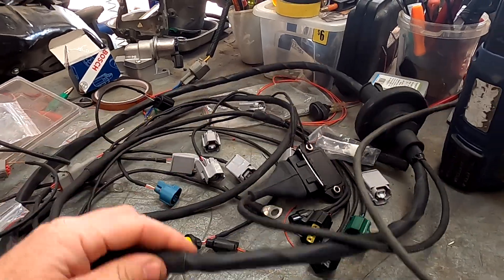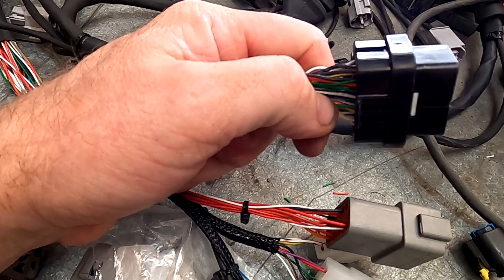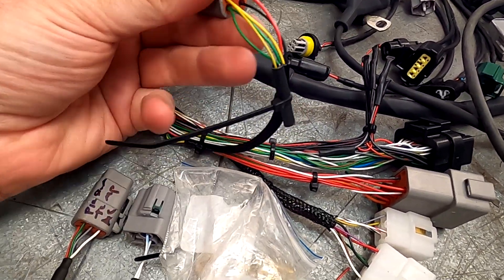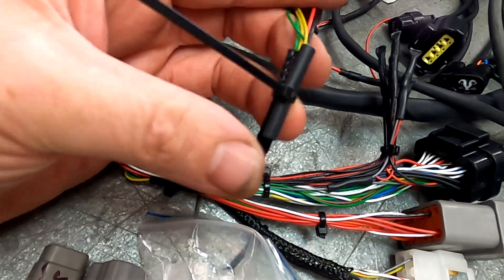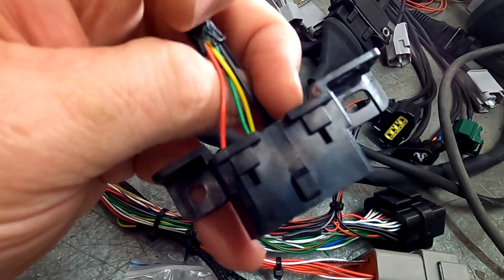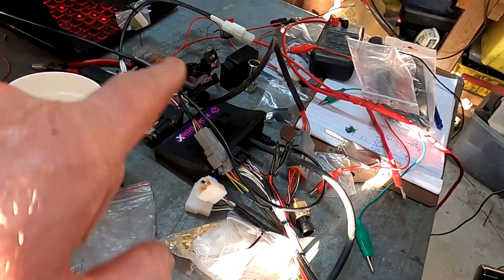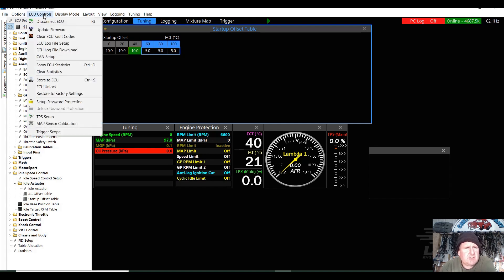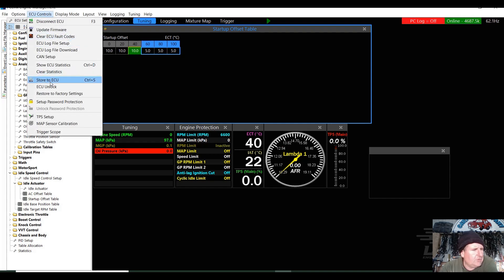OBD2 communication wiring and setup to link ecu